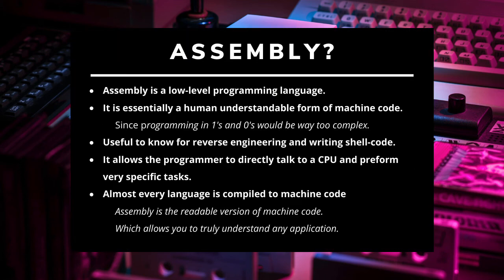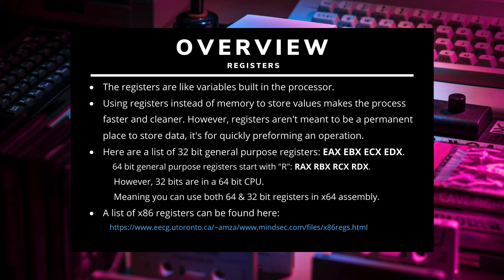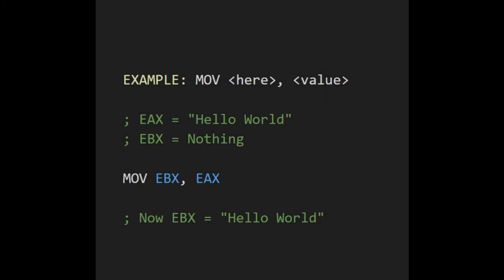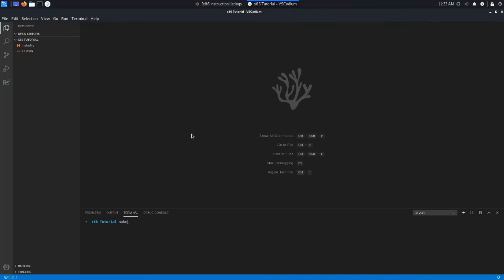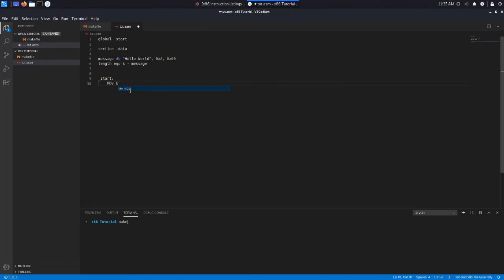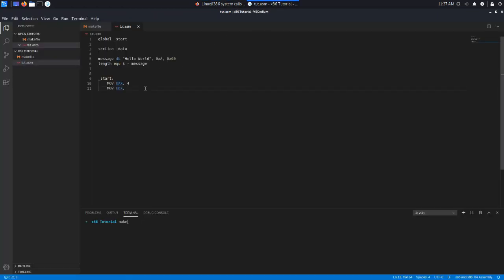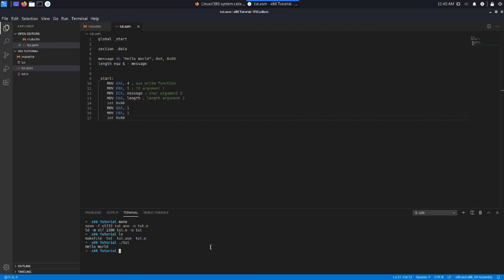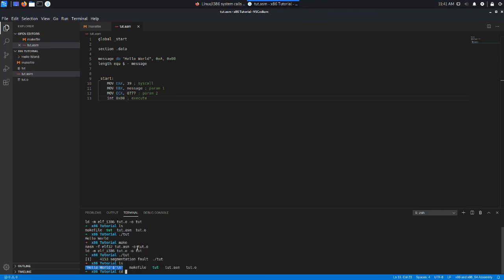x86 Assembly Tutorial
I created this guide to help others and also keep a log of my progression.
It may seem really confusing, but right at the end. It will hopefully make sense.

Code for 'makefile':

tut: tut.o
 ld -m elf_i386 tut.o -o tut

tut.o: tut.asm
 nasm -f elf32 tut.asm -o tut.o

clean:
 rm *.out tut